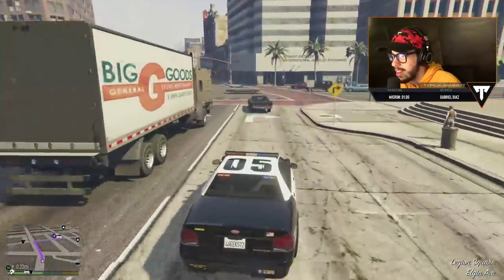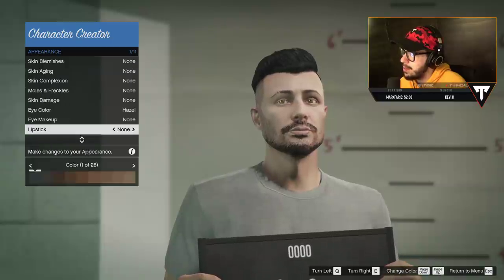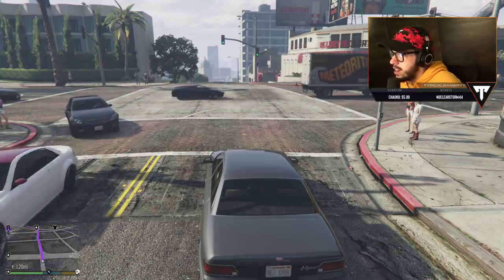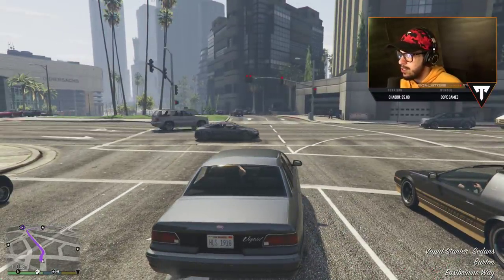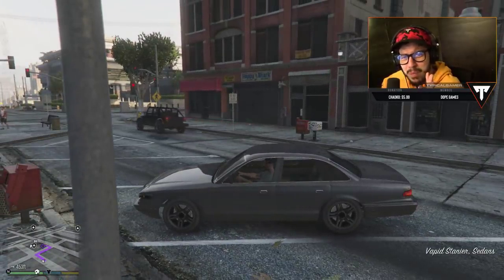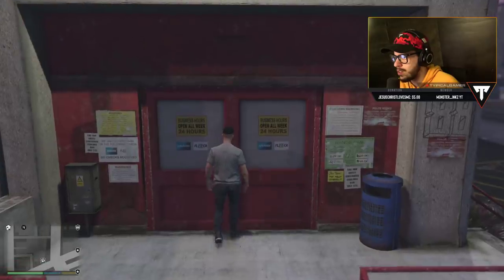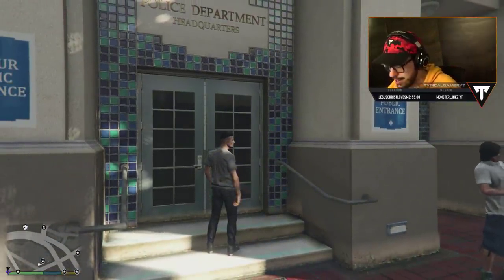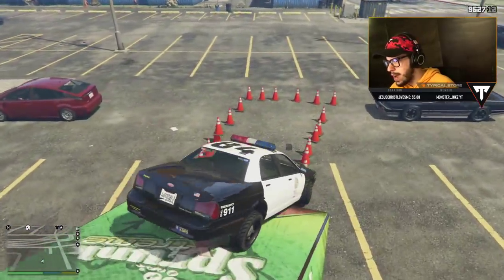POLICE TRAINING DAY!! (GTA 5 Roleplay Police Mod, Episode 1)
GTA 5 mods new GTA 5 play as a cop mod livestream with Typical Gamer! GTA 5 roleplay police LSPDFR mod!